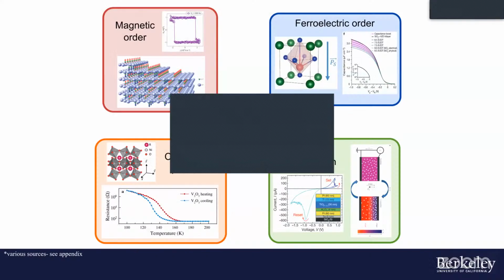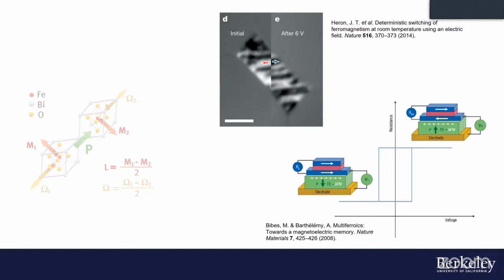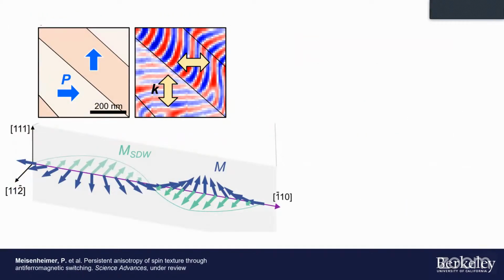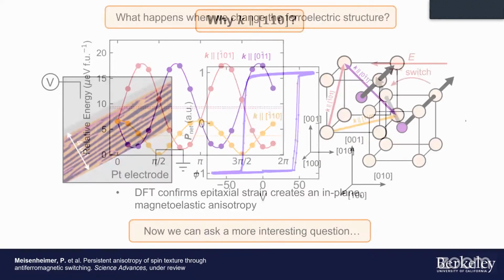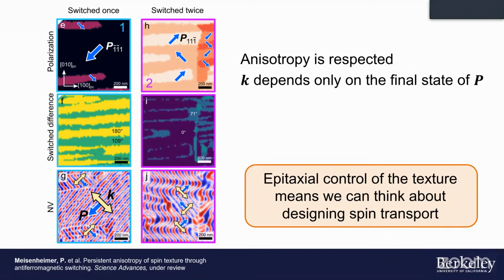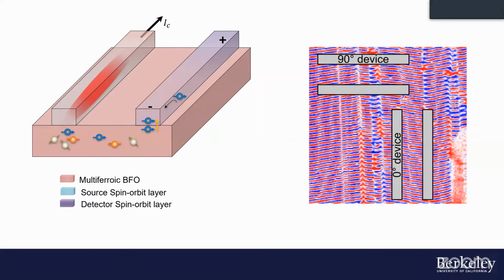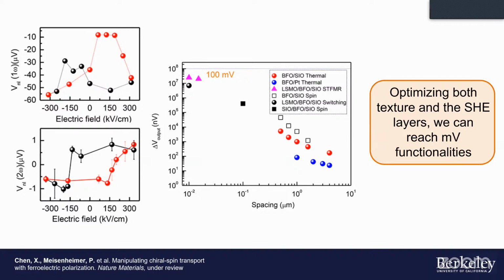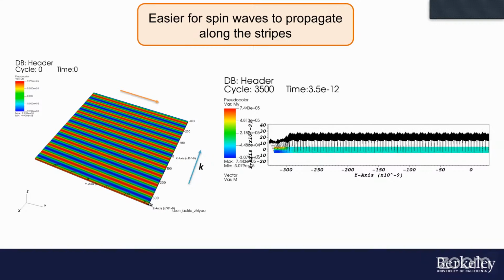P. Meisenheimer: "Epitaxial engineering of spin texture in a multiferroic oxide"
In materials research, the discovery of new materials to enable new information architectures is highly sought after. Antiferromagnetic-based spintronics are growing in popularity for potential applications in next-generation computational technologies due to their speeds and robustness to external fields. A key challenge in this area, however, is the control of antiiferromagnetic order on the nanometer scales applicable to solid-state technologies. Bismuth ferrite (BiFeO3) is a multiferroic material that exhibits both ferroelectric and antiferromagnetic properties at room temperature, making it a unique candidate in the development of electrically controllable magnetic devices. In BiFeO3, the magnetic moments are arranged into a long-range spin cycloid, resulting in a unique set of magnetic properties that are intimately tied to the ferroelectric order through symmetry. To date, however, understanding of this coupling between magnetism and ferroelectricity has generally relied on average, mesoscale measurements to infer the magnetic structure and behavior.

Using high-resolution nitrogen vacancy (NV) diamond-based scanning probe magnetometry, we show that the propagation axis of this spin cycloid can be deterministically controlled with an electric field. The underlying energy landscape of the spin texture is shaped by both the ferroelectric degree of freedom and strain-induced anisotropy, where electric fields drive magnetoelectric switching in predictable ways that can be engineered. Additionally, through precise control of perturbations in the crystal structure, the magnetic structure can be tuned to control magnon transport in the material. The fixed in-plane anisotropy of the antiferromagnetic cycloid is especially important for the implementation of vertically oriented spintronic devices, as desired in next generation architectures. Additionally, the ability to potentially engineer local frustration in the magnetic structure may open the door for electrical creation of magnetic topological defects at particular domain wall interactions, as confinement-induced frustration is demonstrated to be a powerful method for engineering complex textures in ferroics.